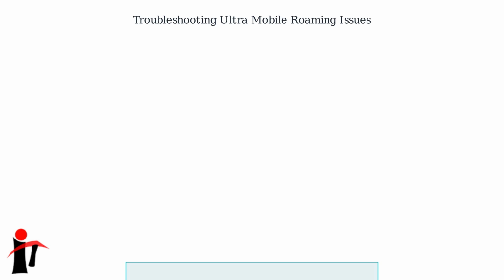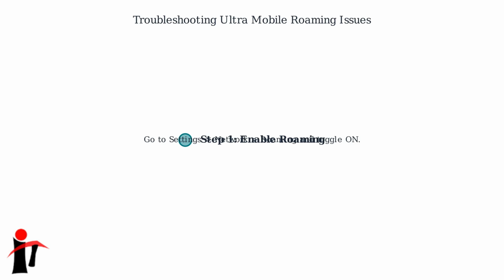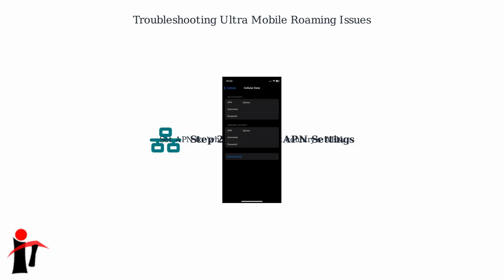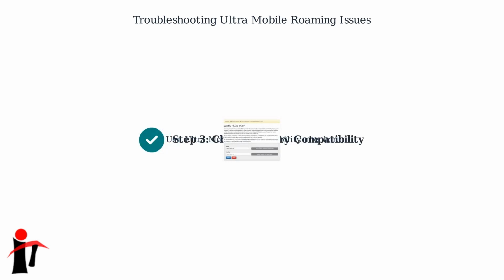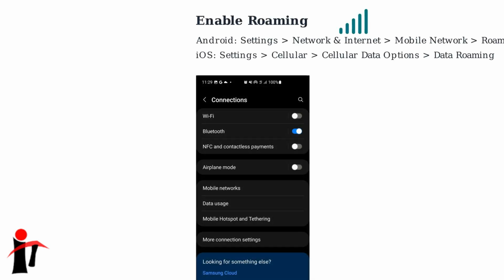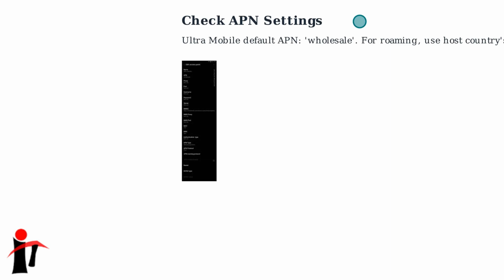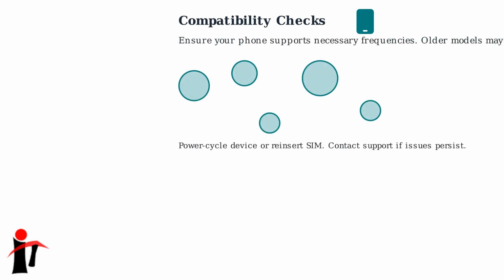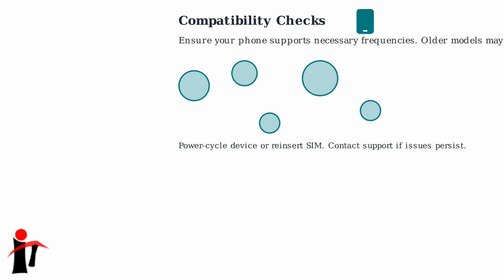How To Fix Ultra Mobile Roaming Not Working – Enable Roam, APN & Country Compatibility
Are you experiencing difficulties with Ultra Mobile roaming? In this informative video, we will explore effective solutions to get your roaming services up and running.